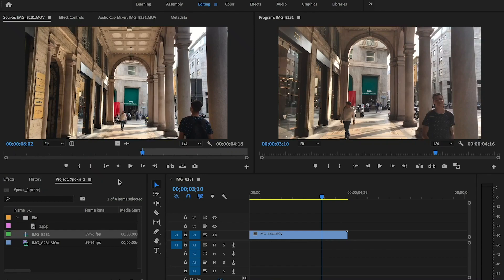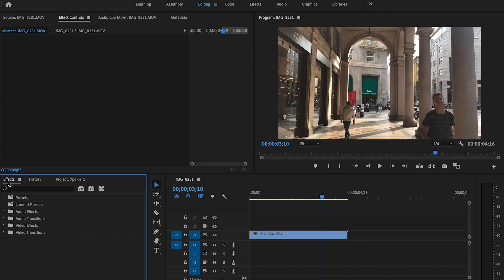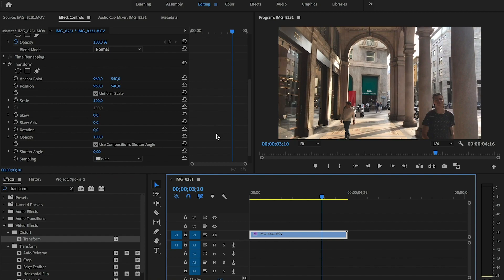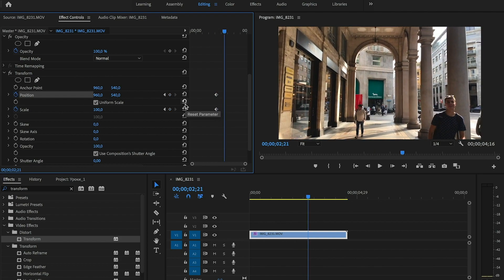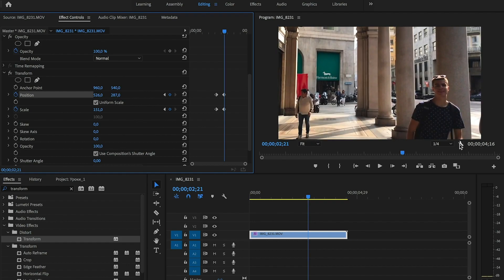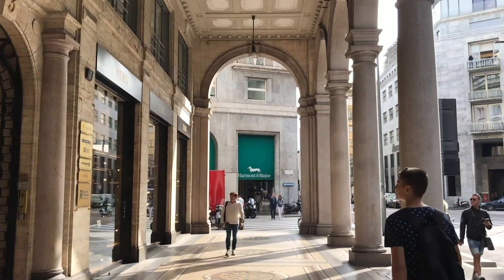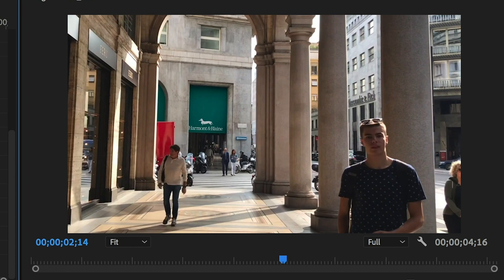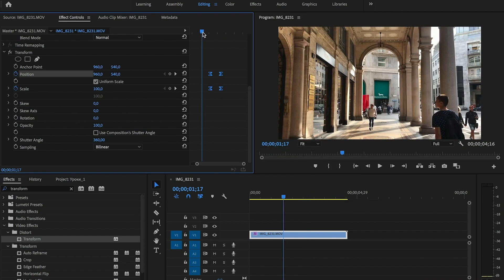How to add Motion Blur in Adobe Premiere Pro?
In this video tutorial, we learned how to make Motion Blur effect on video in Adobe Premiere Pro video editing software!

I hope you understood how to create motion blur in the Adobe Premiere Pro!